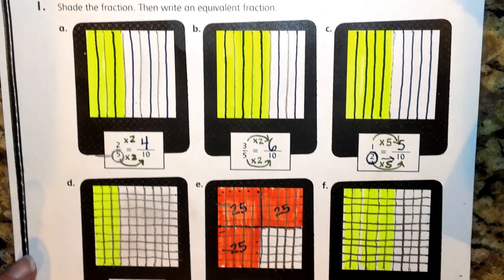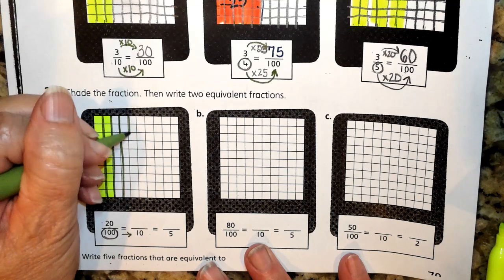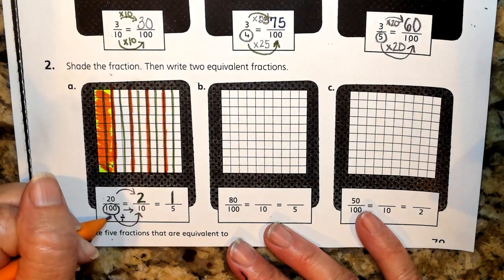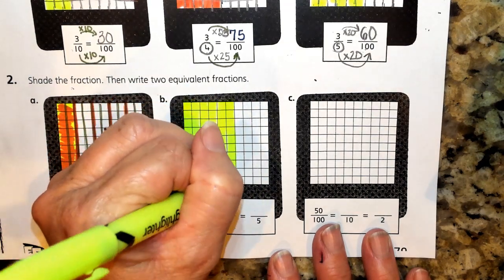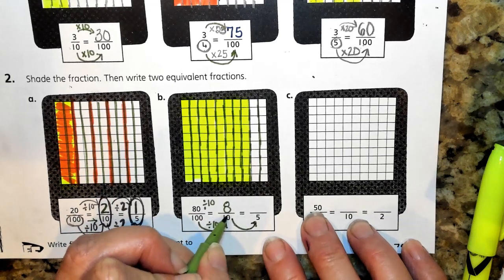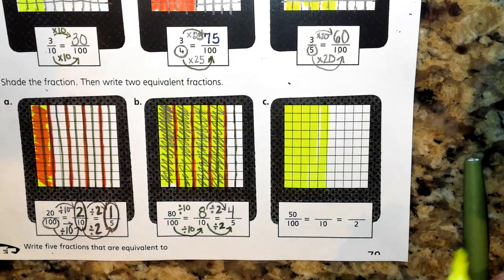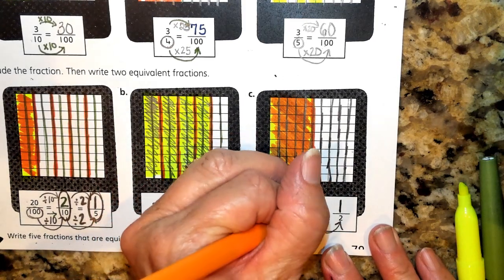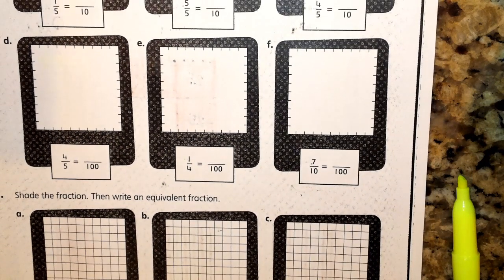Relating Fractions to tenths and Hundredths page 79 #2 a,b,and c